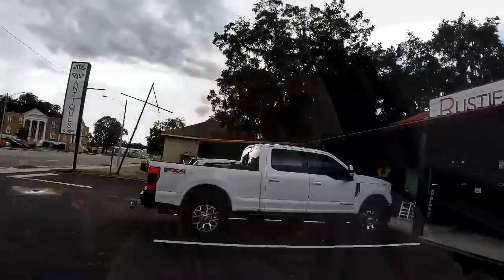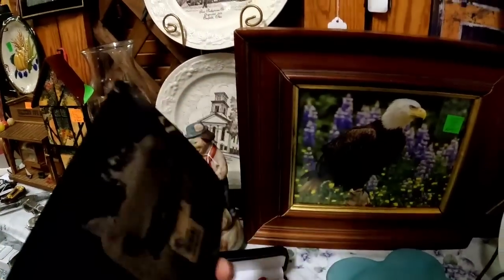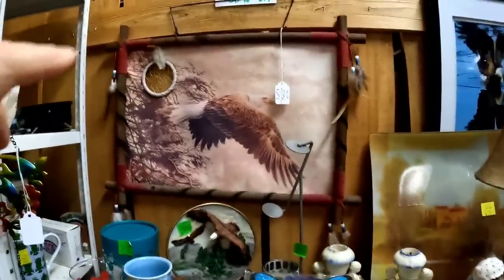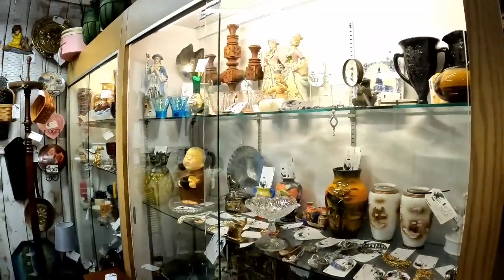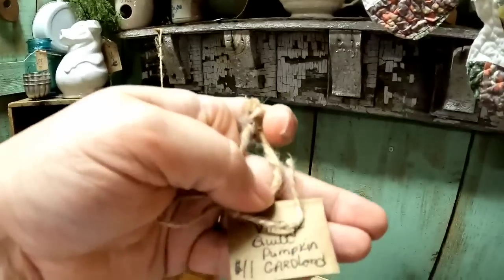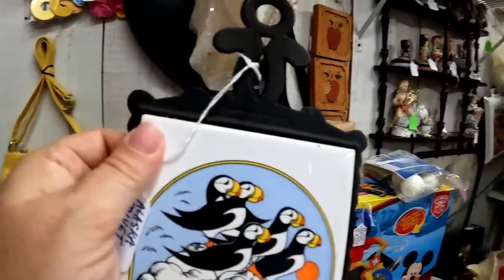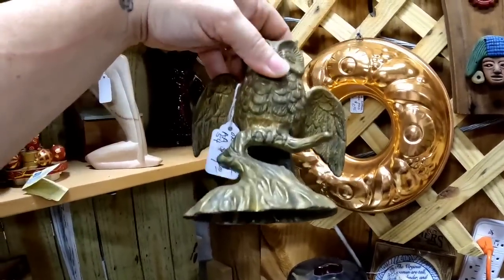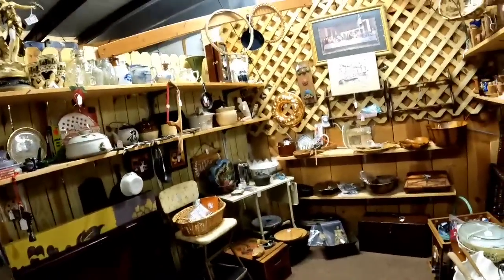Amazing Antique Mall Finds To Flip For A Profit ; Shop With Me !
I stopped by Rustified Antiques in Williston, FL and found some amazing things! Come shop with me!